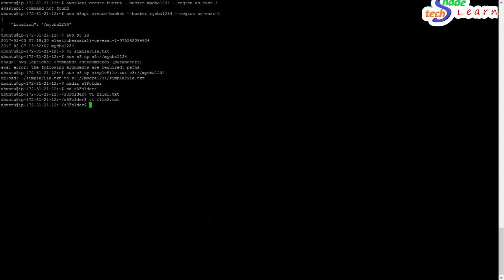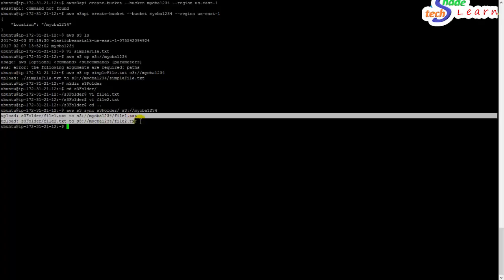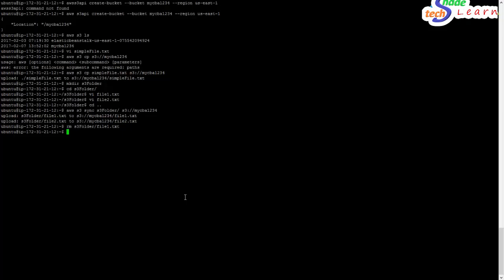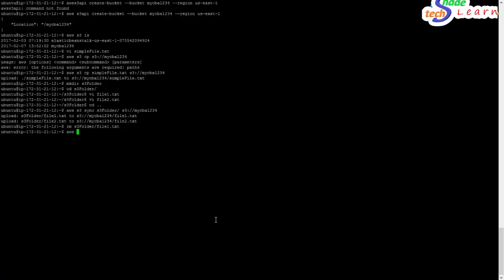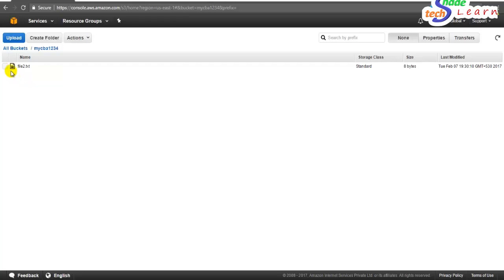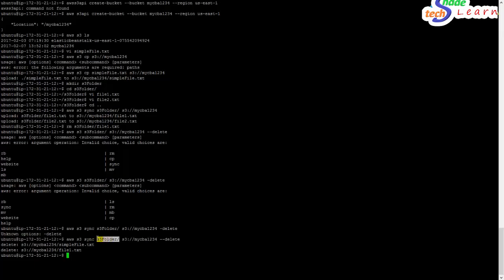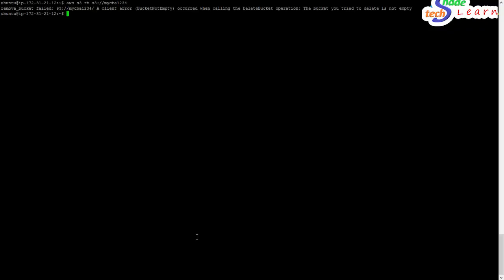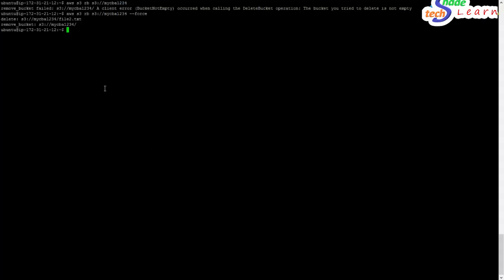24 AWS Syn Command new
This video is continuation of  video #23, in this tutorial we'll see how we can sync local folder to S3 bucket, and then check both S3 bucket and folder and then delete sync practice and then at the end we'll delete the S3 bucket and we'll also see how can force delete it